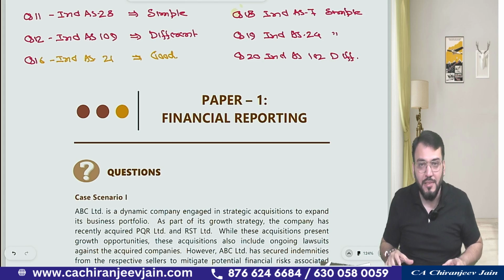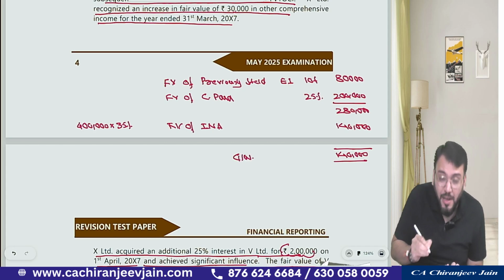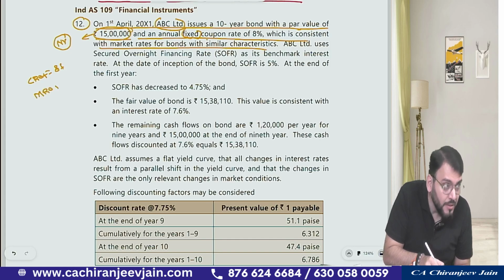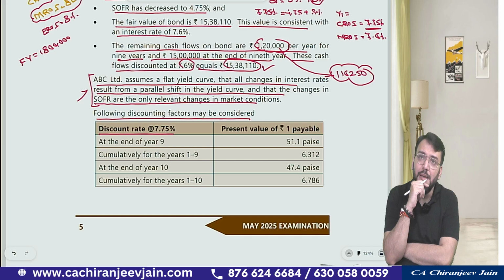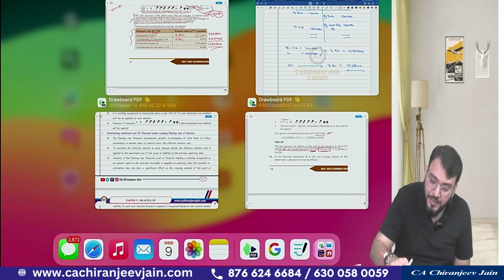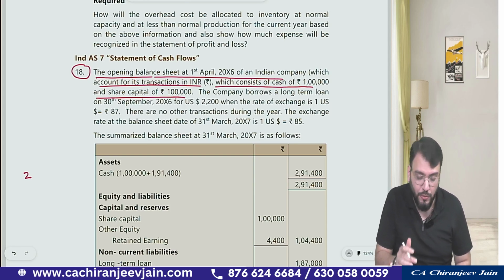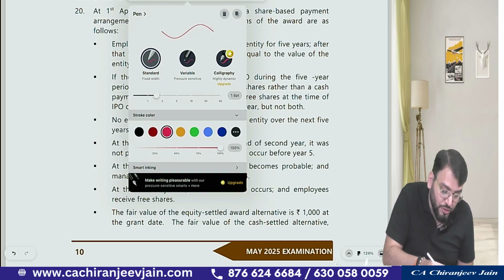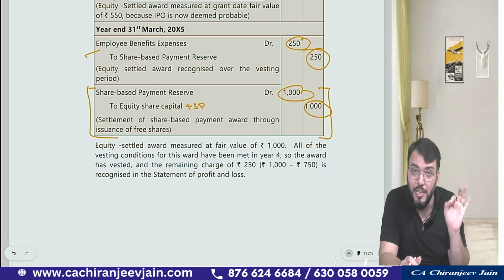RTP May 25 | New Descriptive Question Discussion | IND AS 109 & 102-Must Listen |CA Chiranjeev Jain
Join our Telegram Channel to download Other FREE Resource for FR